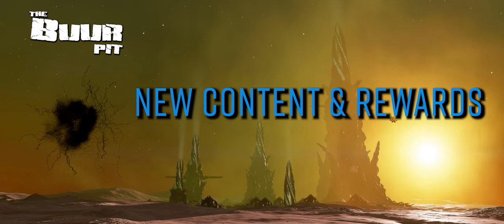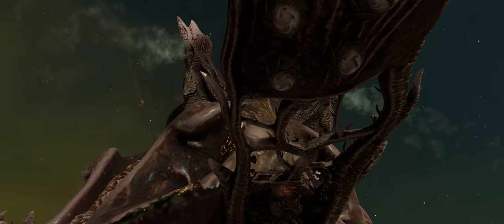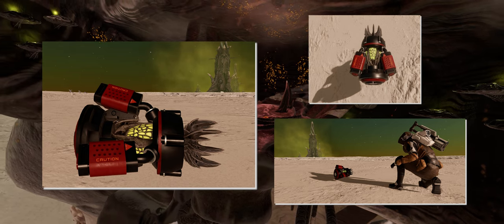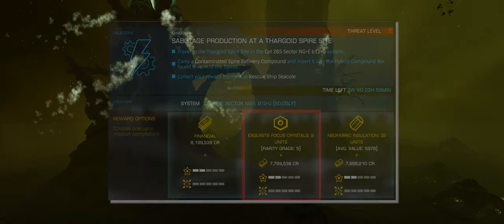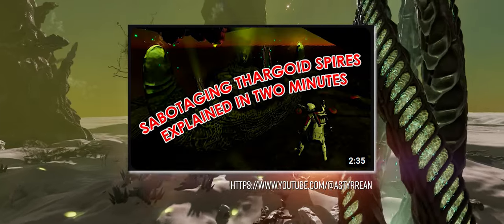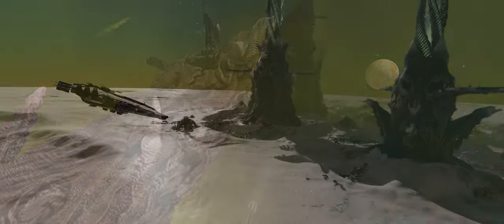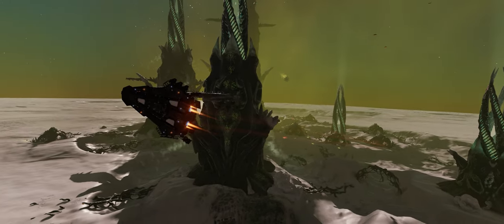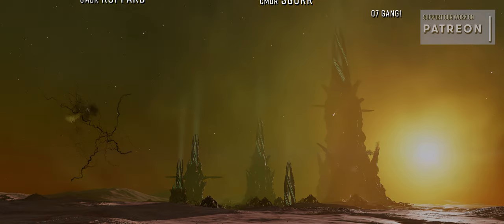Contaminated Spire Mineral Mission yields Huge Material Rewards & More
👽  Late on Friday new content arrived in Elite Dangerous associated with the Thargoid Spire Sites that landed in the game with update 17.

✨  These sites now have new on-foot missions attached to them that come with significant grade 5 ship material rewards for their successful completion as well as having a positive effect on the progress of the war against the Thargoids.